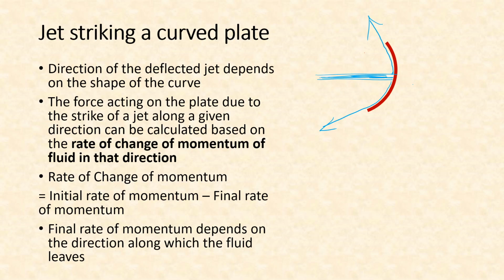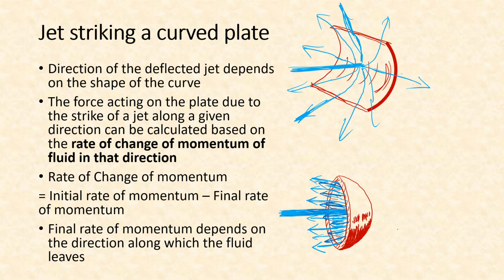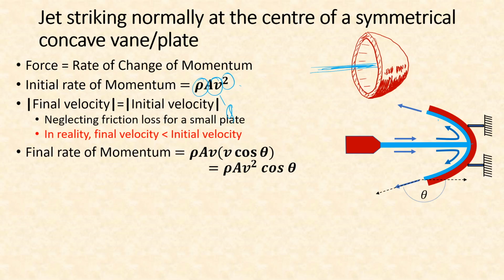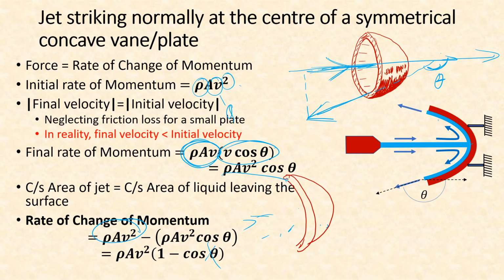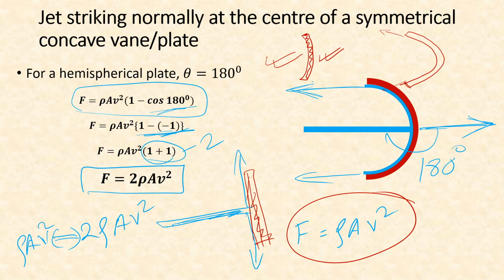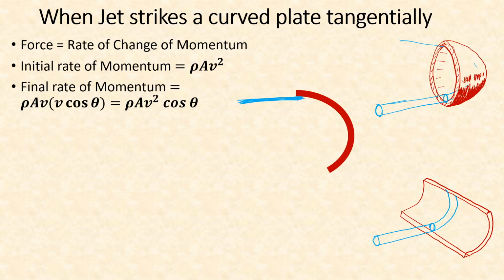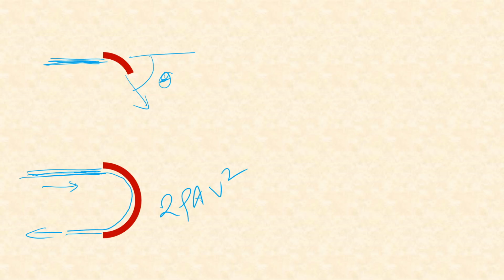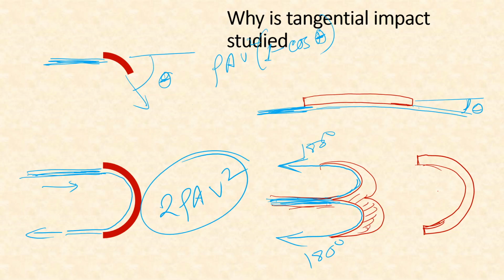Lecture 8.1 Impact of Jet on Curved Surface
Impact of Jet on Curved Surface
Symmetrical and asymmetric curve plates